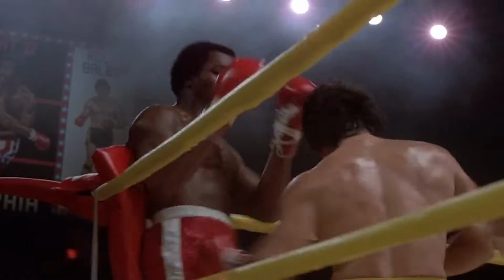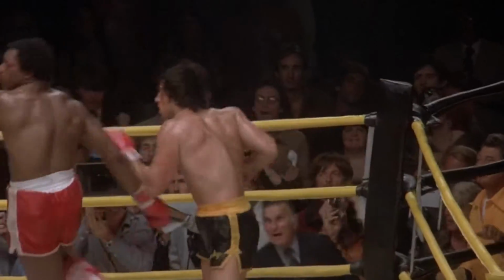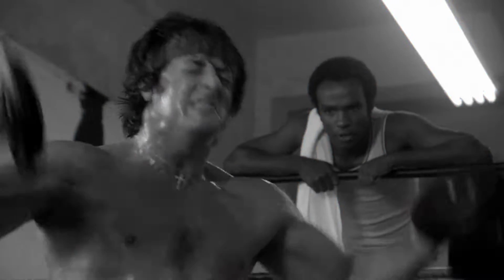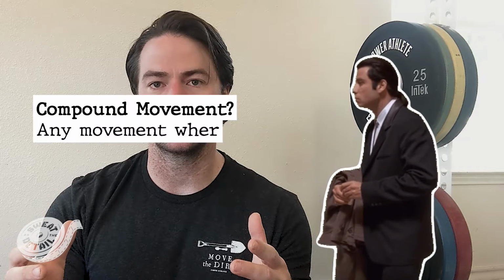Train Like A Champ — Rocky II Review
We go toe-to-toe with one of Hollywood’s most iconic workout montages.

00:00 Intro
00:34 Single Arm Push-Up
01:53 Hitting Junk with a Hammer
03:03 Single Arm Pull-Up
05:06 Sit-Up Compilation
07:03 Lateral Dumbbell Raises
09:21 Duck Walks & Frog Hops
11:20 Shoulder Press
14:02 Chicken Chasing
15:39 Pounding Pavement
17:28 Summary